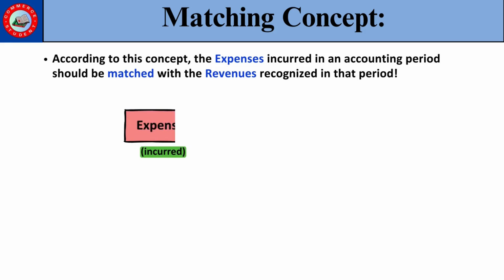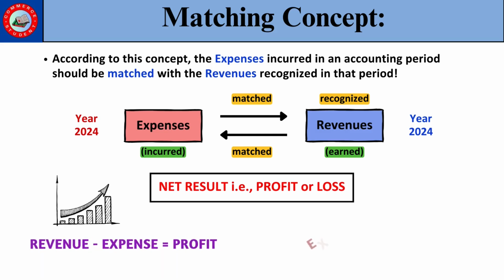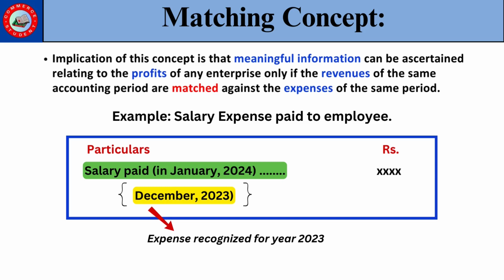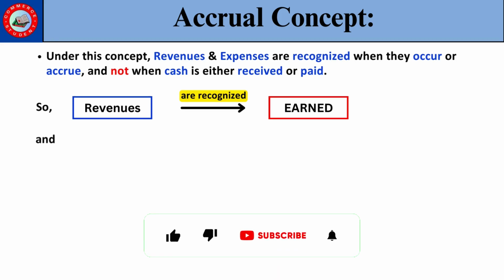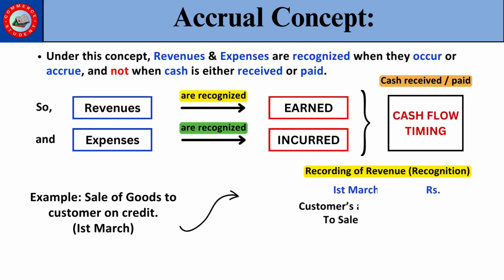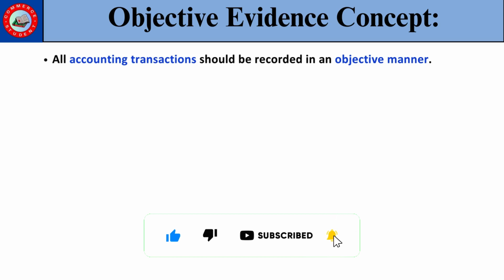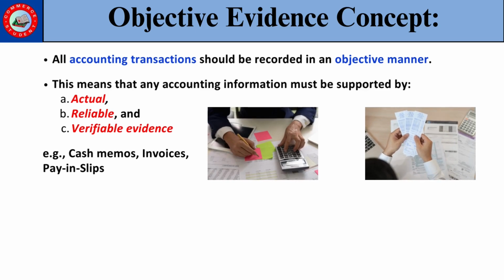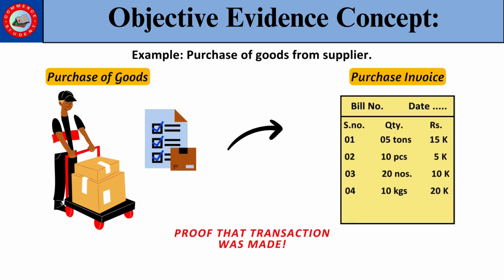Accounting Principles: Matching Concept || Accrual Concept || Objective Evidence EXPLAINED || Part 4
Accounting Principles: Matching Concept || Accrual Concept || Objective Evidence Concept EXPLAINED || Part 4
In this video, we'll learn about the remaining concepts in Accounting.